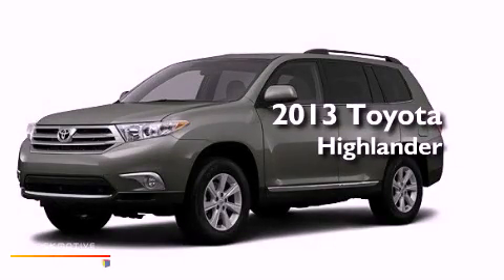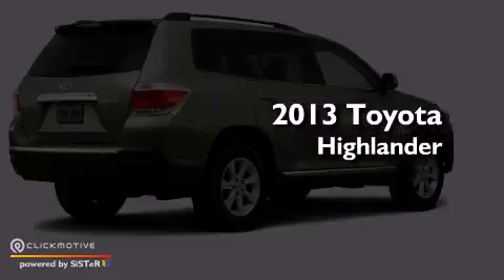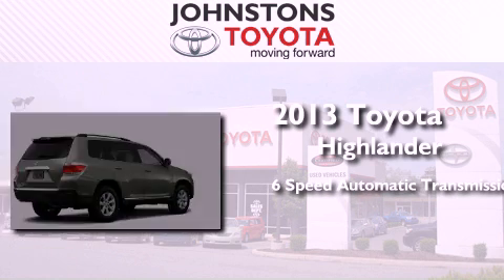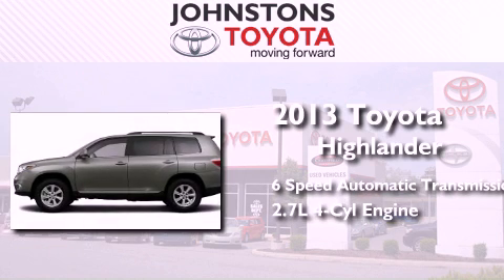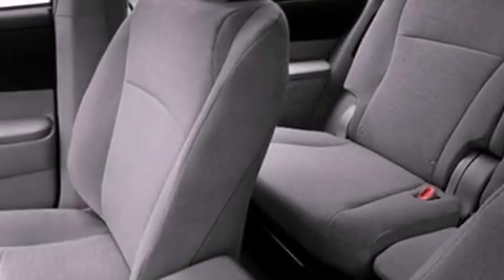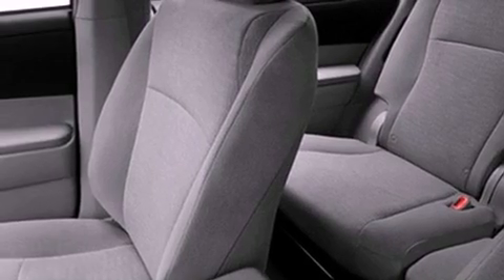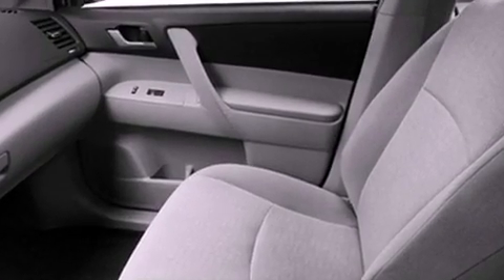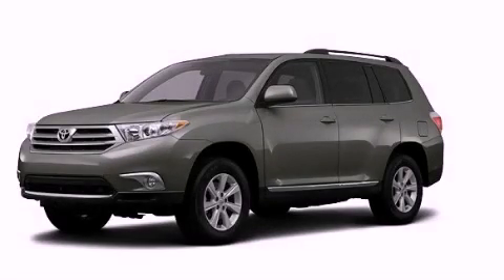2013 Toyota Highlander New Hampton NY 10958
Year : 2013
 Make : Toyota
 Model : Highlander
 Engine : Gas I4 2.7L/163
 Trans . : Automatic
 Exterior : Cypress Pearl
 Miles : 2
 Interior : Sand Beige
 Stock : 130372